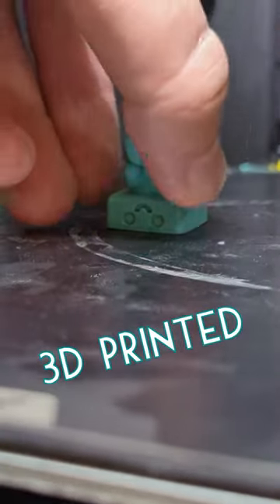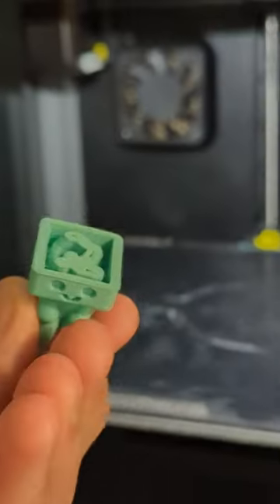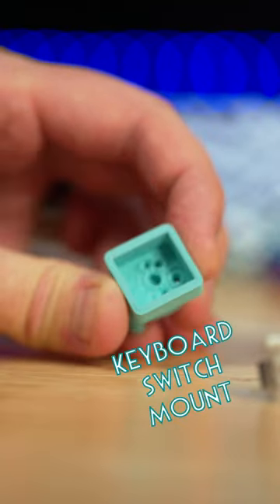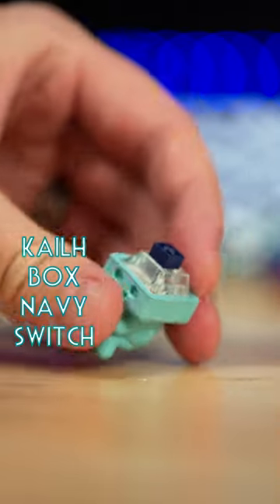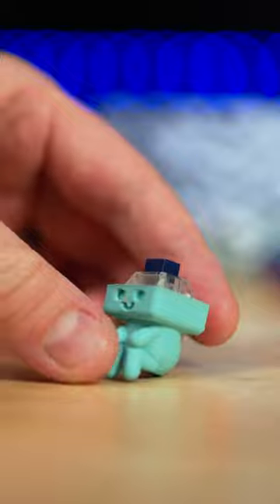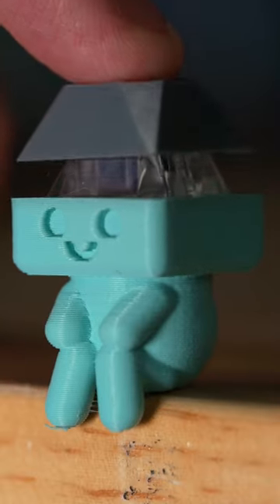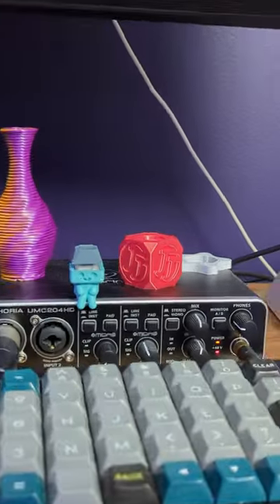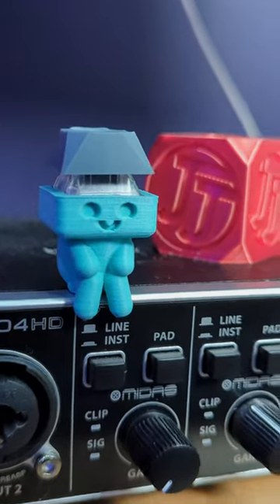3D Printed 😍 Adorable Keycap Fidget Toy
🔥Best 3D Printer for the Price
Favorite Mid-sized 3D Printer
🔥My Favorite Budget 3D Printer